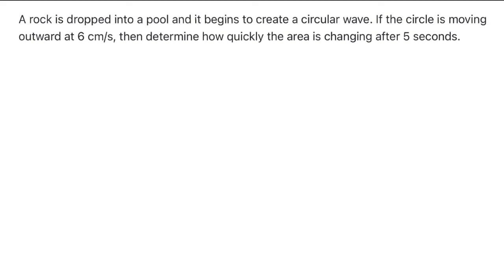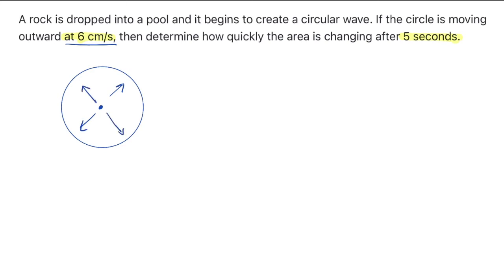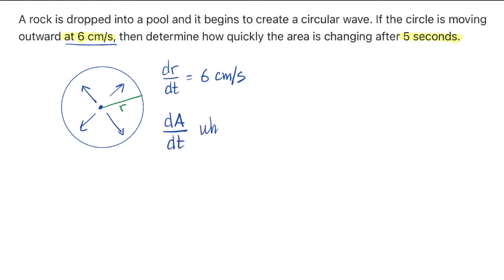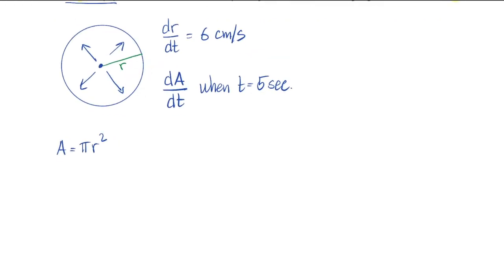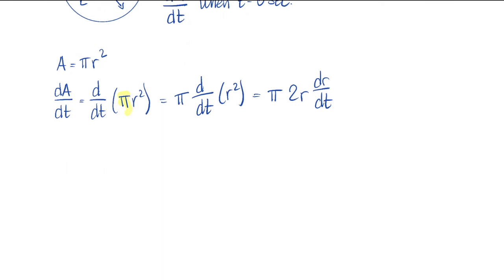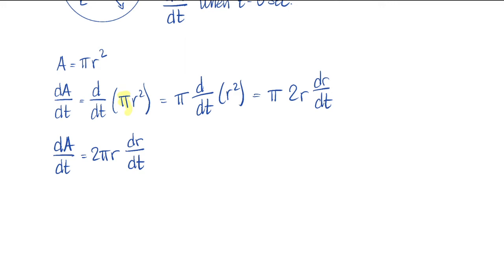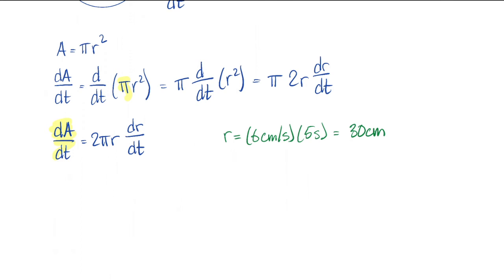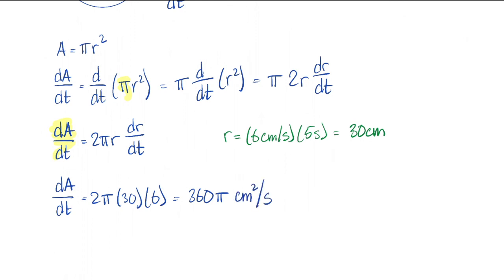Related Rates 10